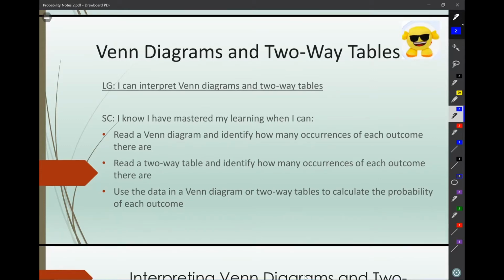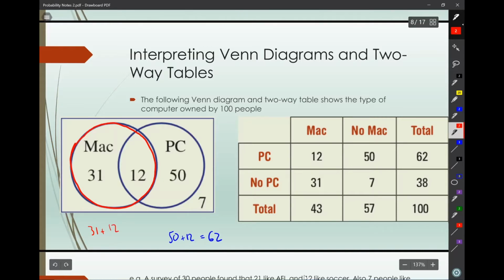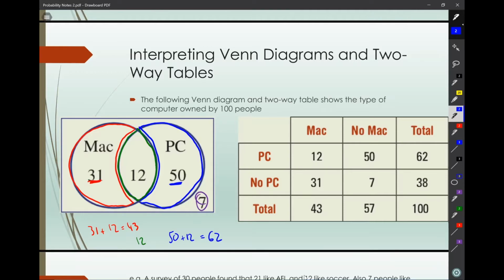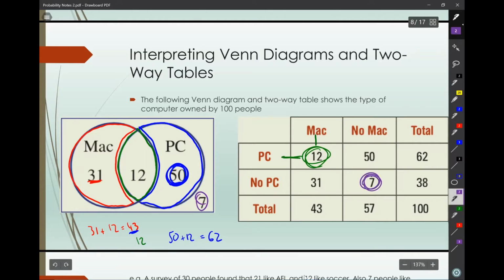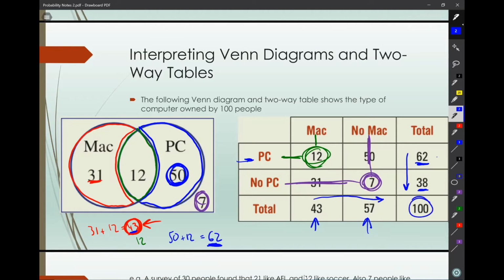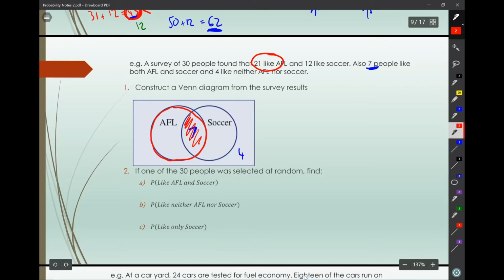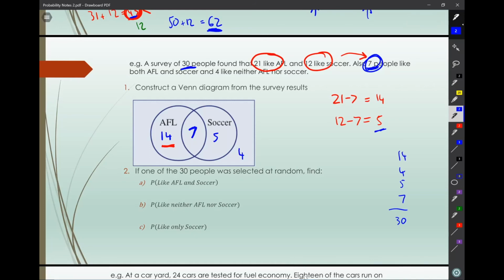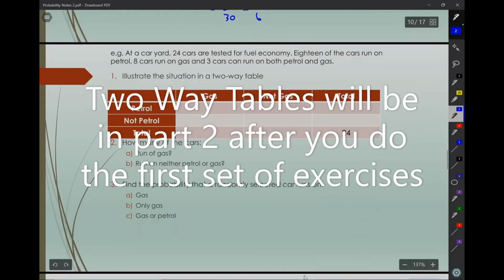Venn Diagrams and Two Way Tables Part 1